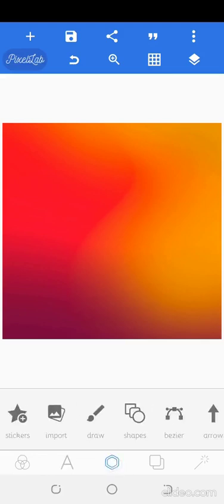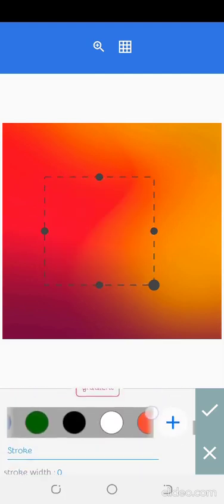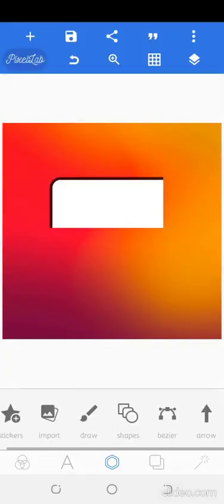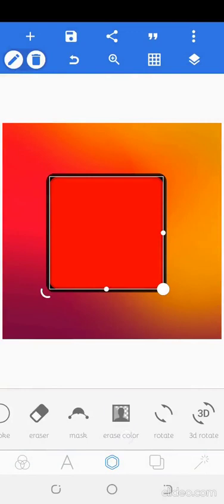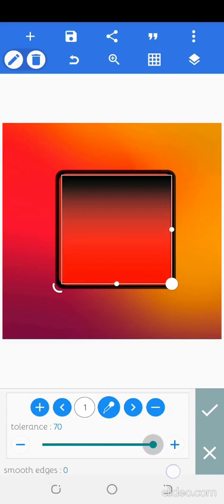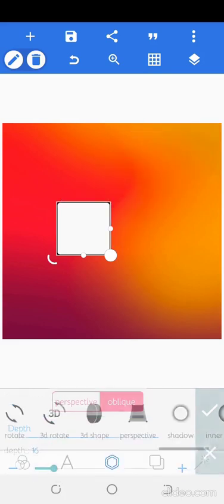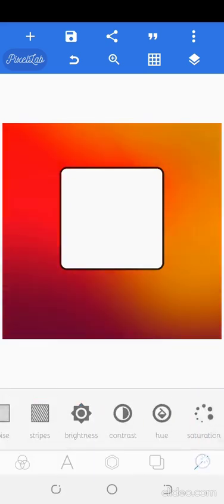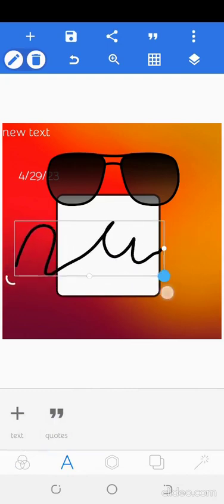TGA-M1- Tutorial on PIXELLAB Interface & Tools-Part 2